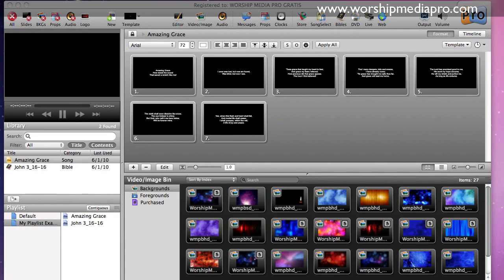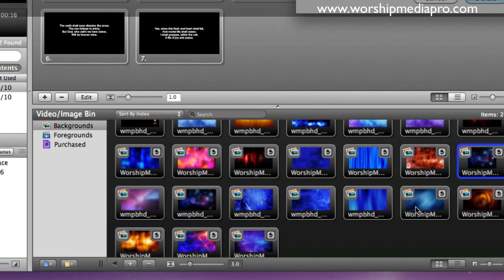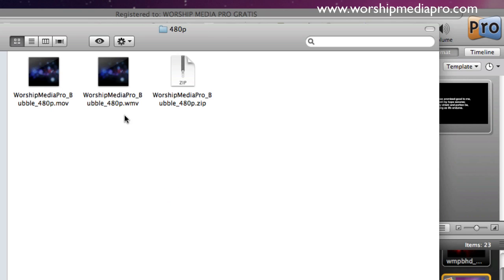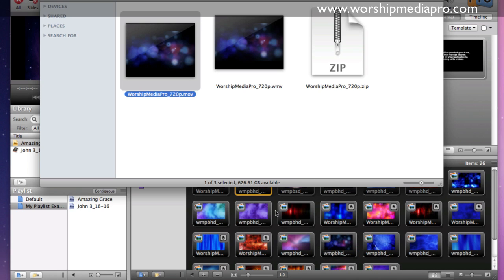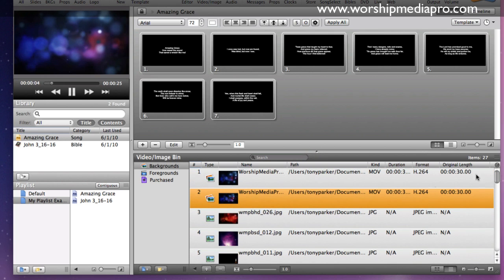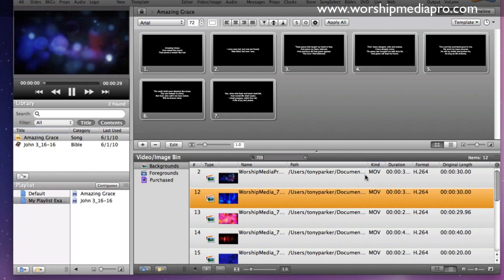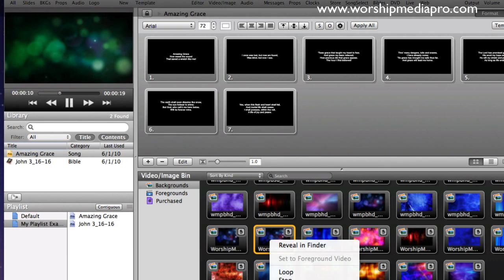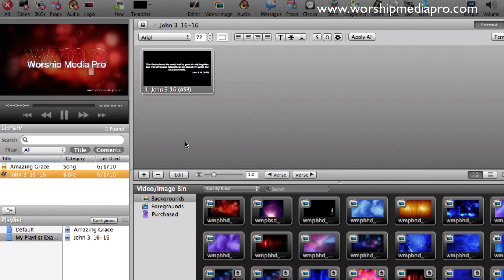ProPresenter 4 Loading Free Training Media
Loading your ProPresenter 4 free training motion backgrounds and loops to get you started on our training series.